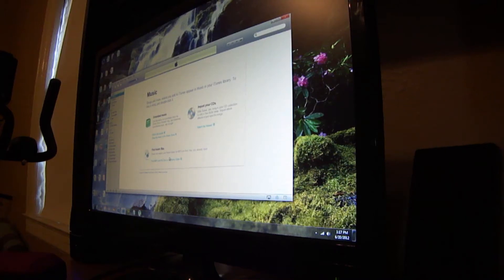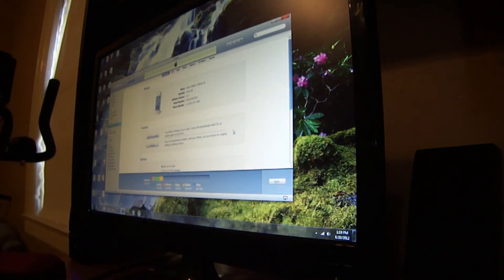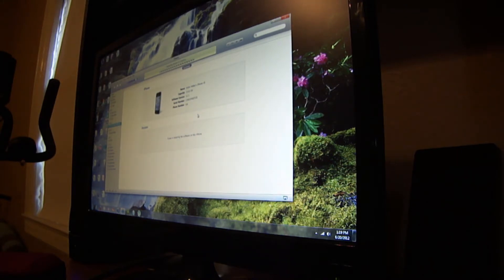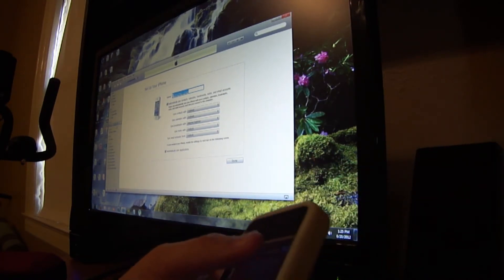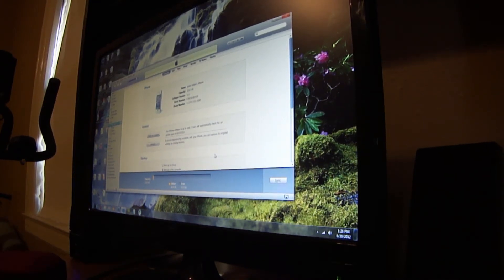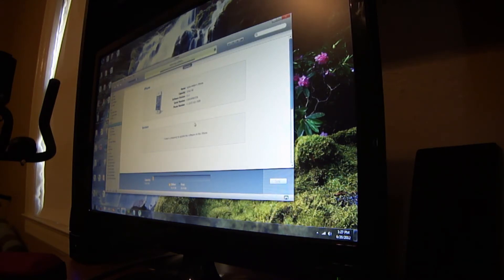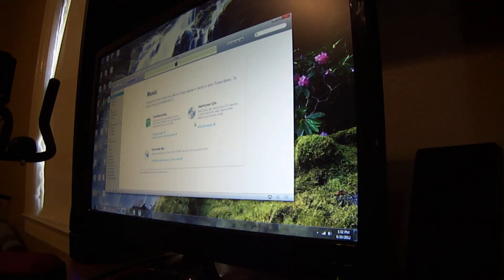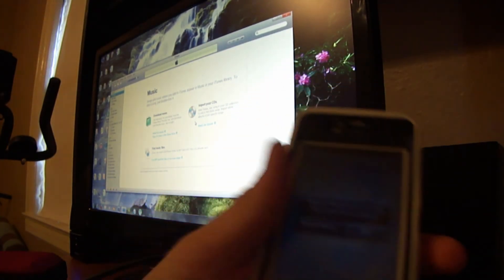How to update to IOS 6.0 on iPhone, iPod Touch, and iPad without UDID activation!!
In this video I will teach you how to update to IOS 6 without UDID activation.

Downloads..